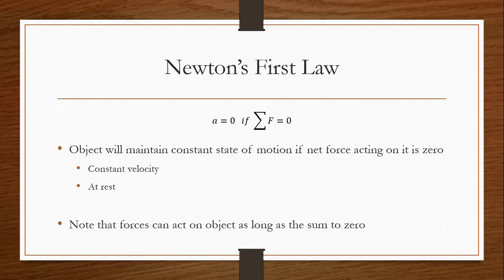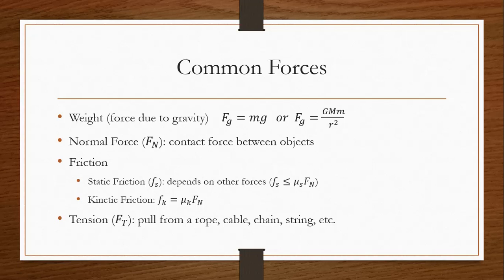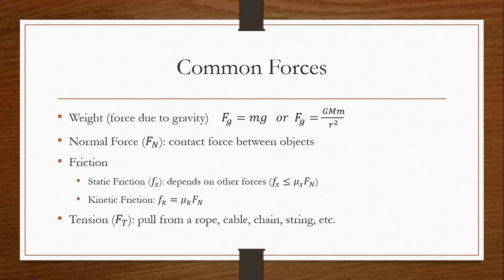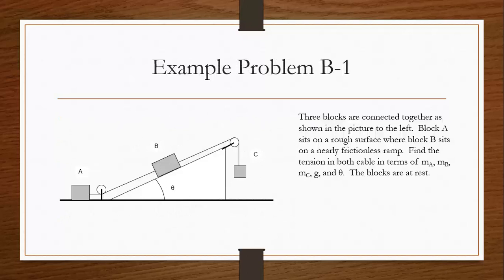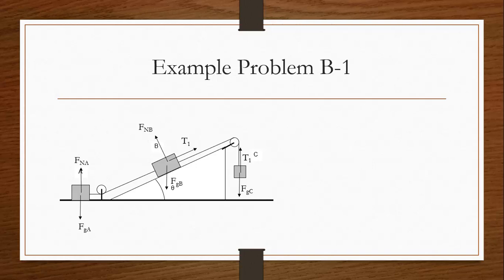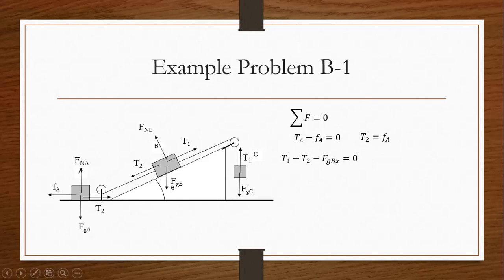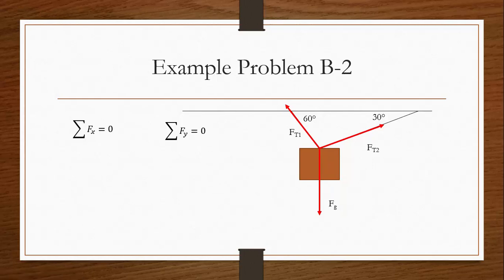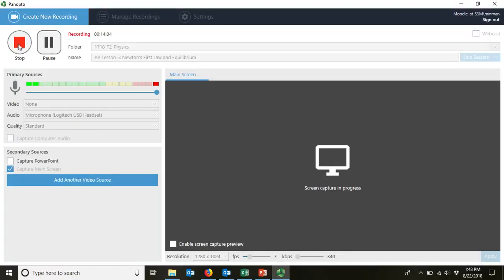AP Lesson 5: Newton's First Law and Equilibrium